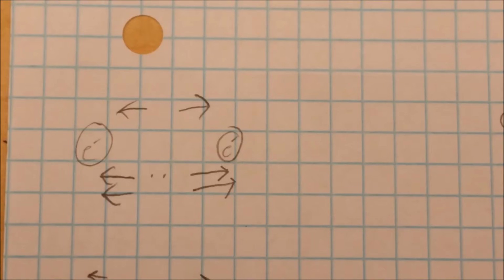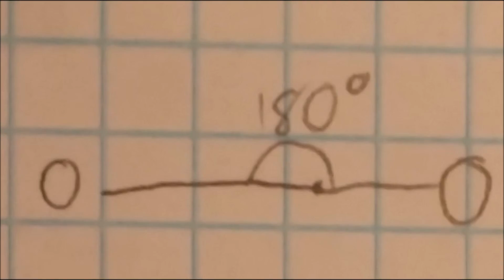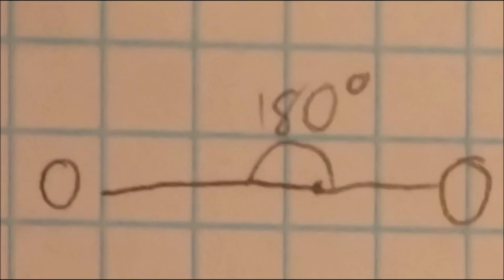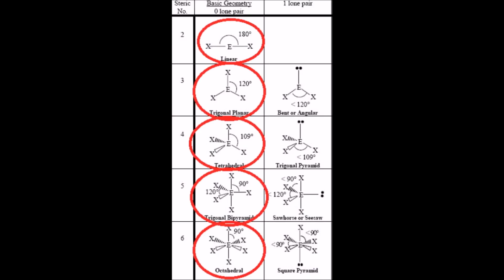VSEPR Theory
Carter discusses the principles behind molecular geometry